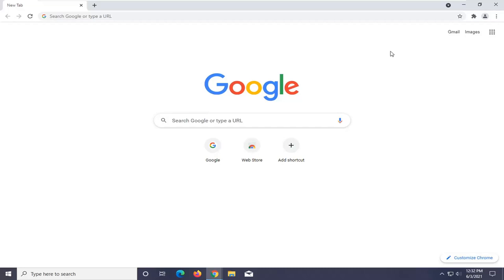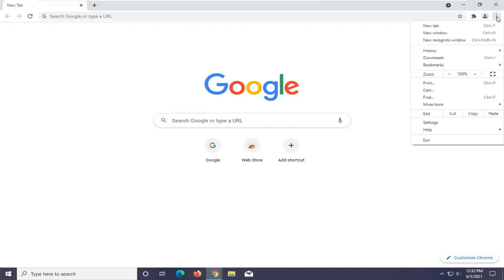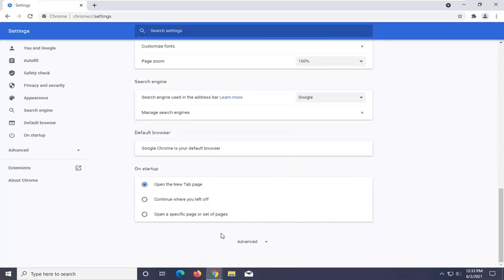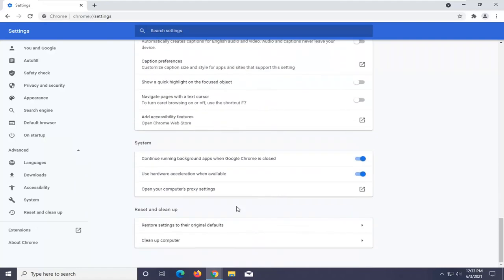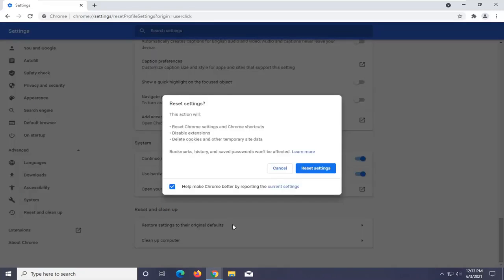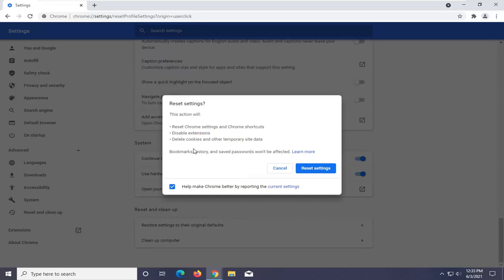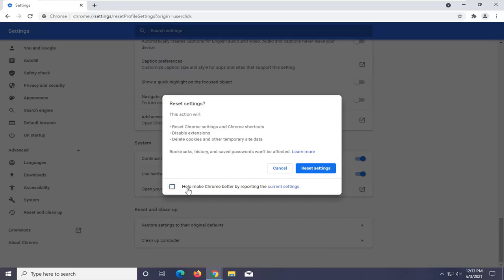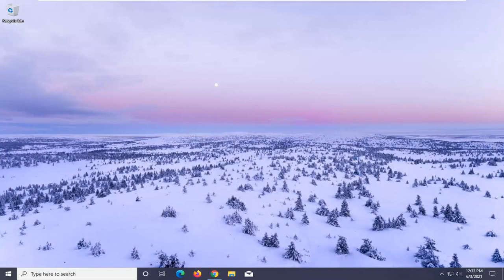Fix Error HTMLayoutDll Missing [Tutorial]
A lot of different pieces of software uses HTMLayout.dll so we need to find the application that is causing that error.

Issues addressed in this tutorial:
htmlayout.dll is missing